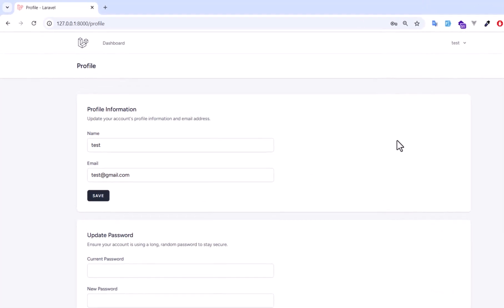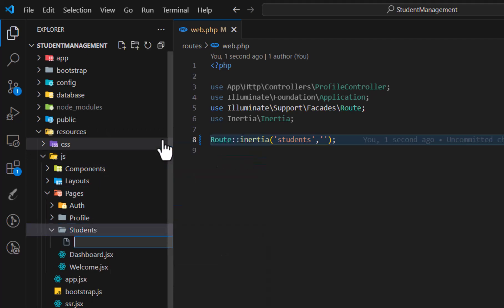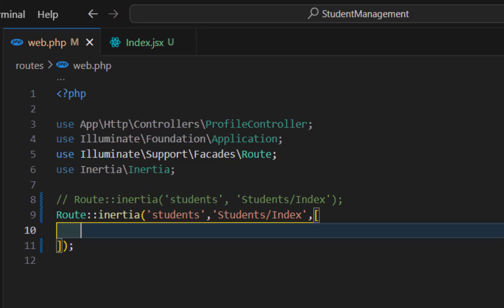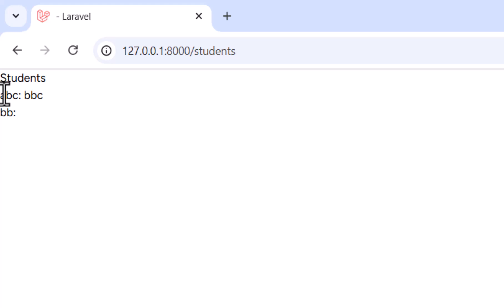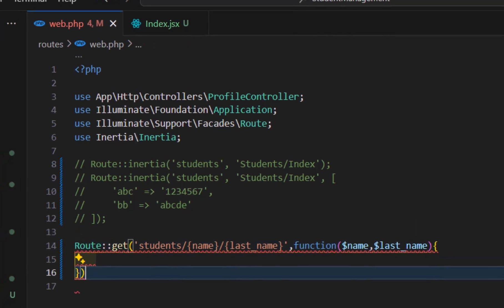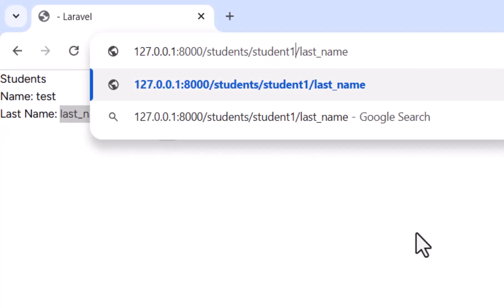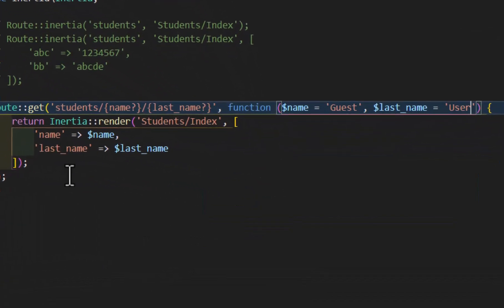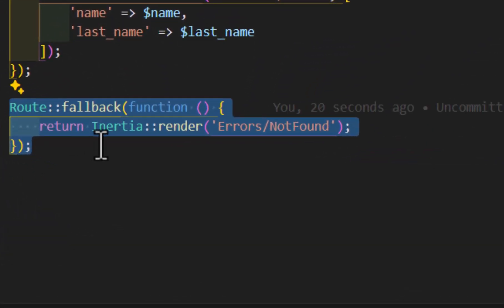Routing with Laravel + Inertia.js + React | Fullstack Navigation Made Simple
In this video, we’ll dive into routing in a Laravel + Inertia.js + React project!

You'll learn:

How Laravel routes work with Inertia

How to create Inertia pages and link them with React

How to pass data from Laravel to React components

How to use usePage in React for seamless props access

📌 Whether you’re coming from a Laravel or React background, this video will clarify how routing and navigation are handled across the stack using Inertia.js.

✅ Watch the earlier videos:

Course Intro: [Insert link]

Environment Setup: [Insert link]

Project Setup: [Insert link]